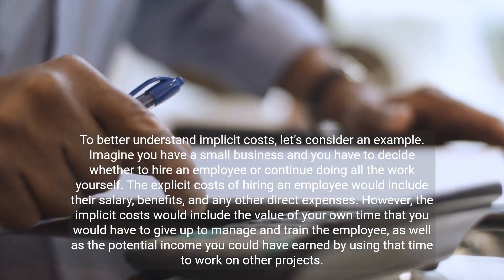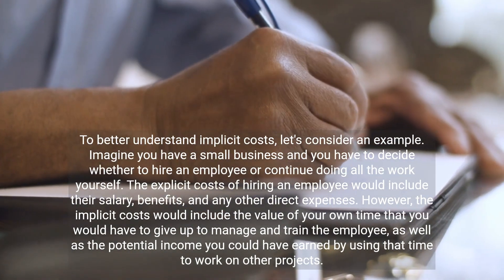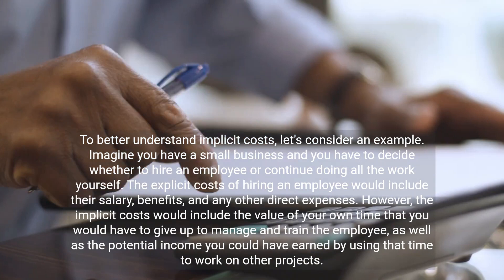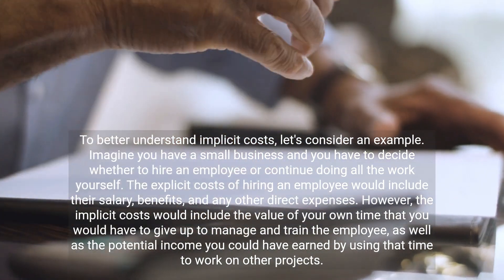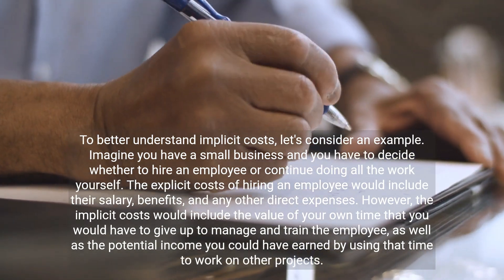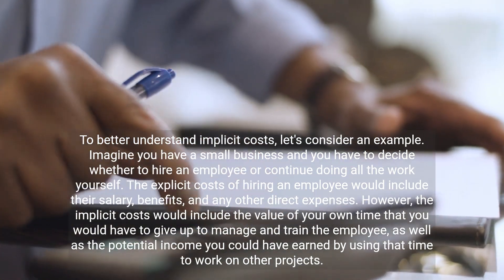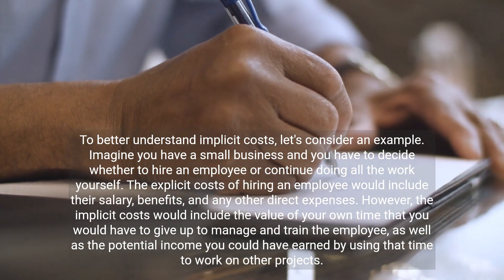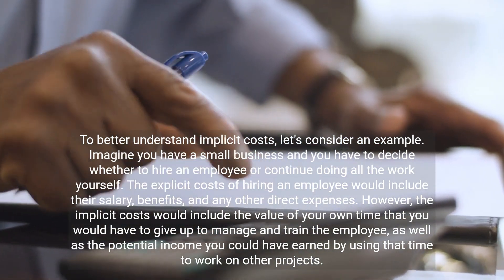Implicit costs explained